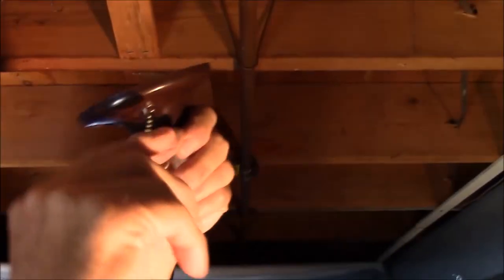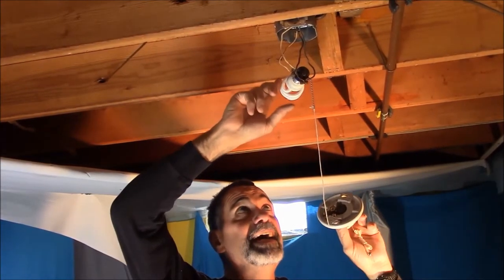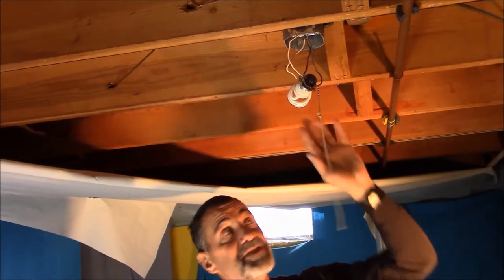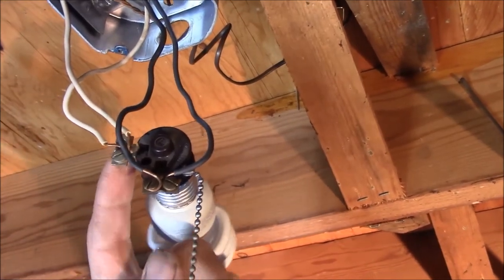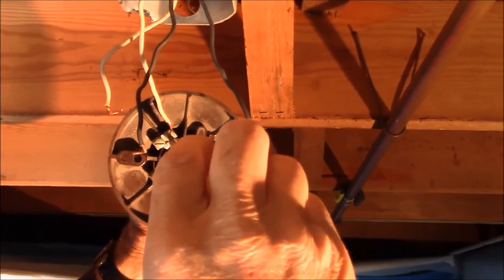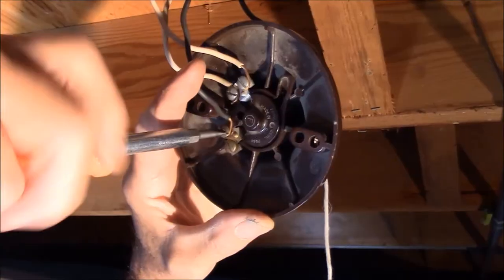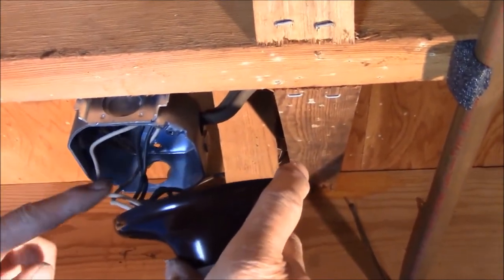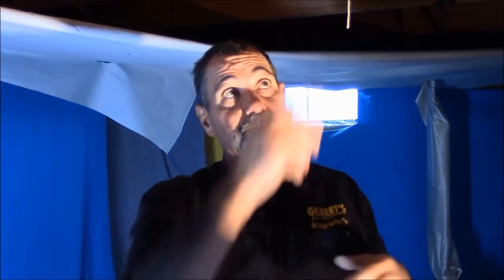Replace Pull Chain Light Fixture $4 in Minutes – White and Black Wires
Typically found in a basement, pull chain fixtures are used all over older homes. They are prone to failure from excess pulling, (got kids in the house?) However, they wear out just like everything mechanical.
The main focus of the video is color coding between the wires and the screws. It’s quite simple really, a white wire will go to white metal or a silver screw, and the black wire will go to a brass or the darker screw.
White to white metal, black to brass metal. White to white, black to brass.
 It is called polarity, the silver (zinc colored) screw connects to the threaded portion of the lamp socket and the brass screw connects to the switch and the bottom center terminal of the socket.
This provides some safety to the fixture as when you are screwing in a bulb, your hand can touch the threaded portion of the bulb and, if wired correctly, will be the neutral leg of the circuit and not able to give you a shock.
The black wire is disabled by the switch, a good safety feature, and then feeds the bottom contact in the socket, the hardest to touch when changing a bulb.
THIS IS HOW THINGS ARE SUPPOSED TO BE WIRED. NEVER TRUST ANY ELECTRICITY DUE TO THE POSSIBILITY THAT A PRIOR HANDYMAN MAY HAVE MISS-WIRED A CIRCUIT - IT COULD BE FATAL!!